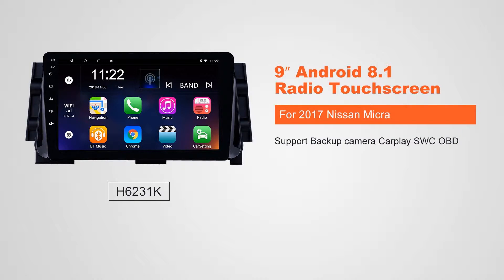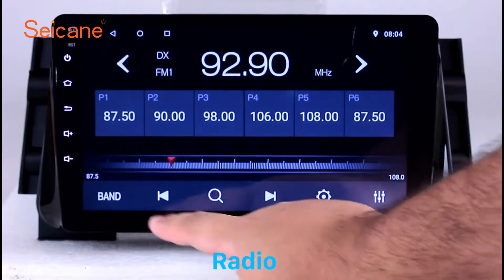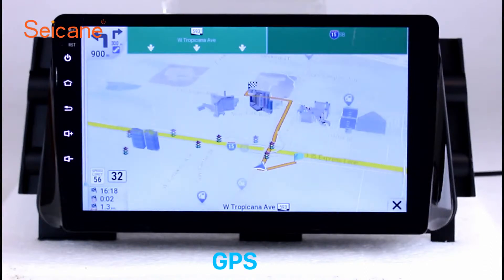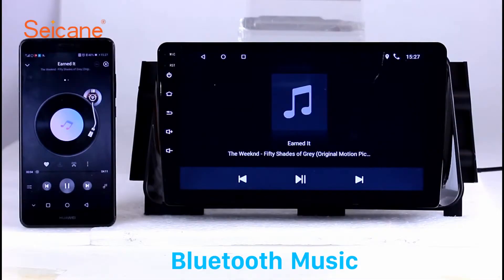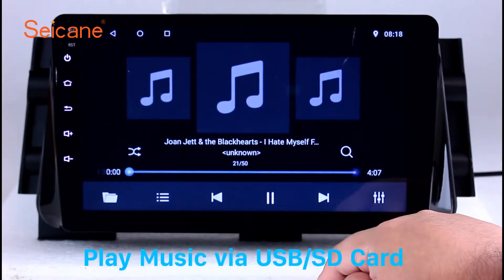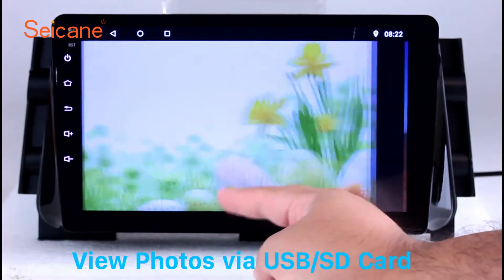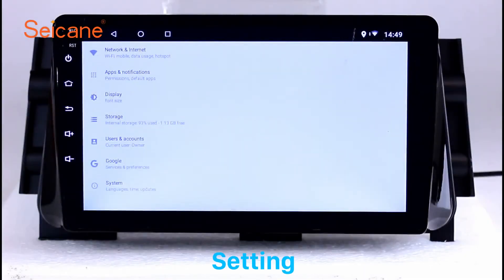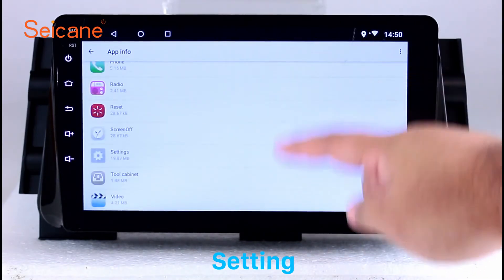Aftermarket Bluetooth Radio Android 8.1 2017 Nissan Micra GPS Navigation Head Unit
Aftermarket Bluetooth Radio Android 8.1 2017 Nissan Micra GPS Navigation Head Unit Support DVR Digital TV

* 8-core 1.872GHz Intel IA processor  CPU
*1 GB LPDDR4 RAM memory and 16GB iNAND MLC
*Also this H6231K 2017 Nissan Micra Car Radio have steering wheel control functions. Your original car's steerig wheel control still work after insatallation of this all-in-one auto radio navigaton system